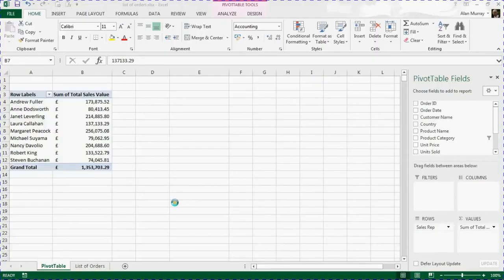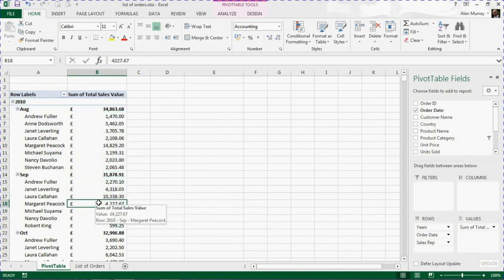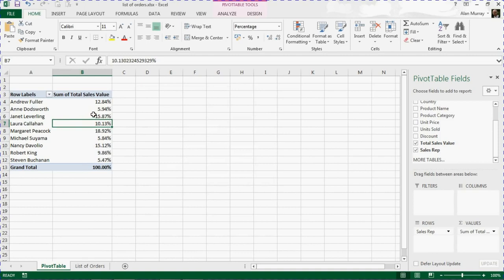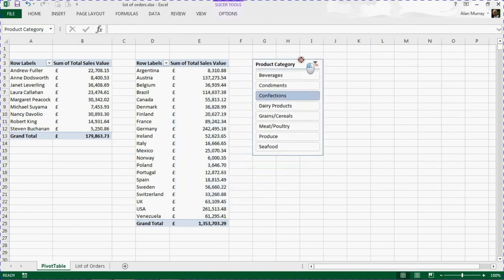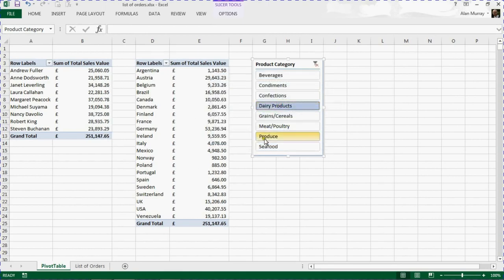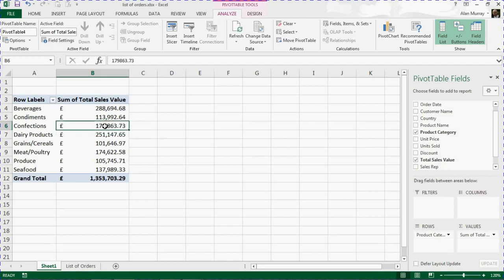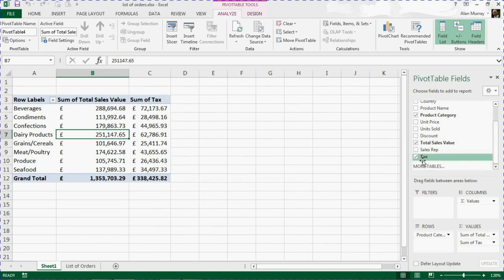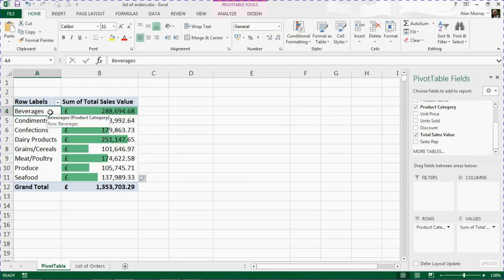5 Advanced PivotTable Techniques HD